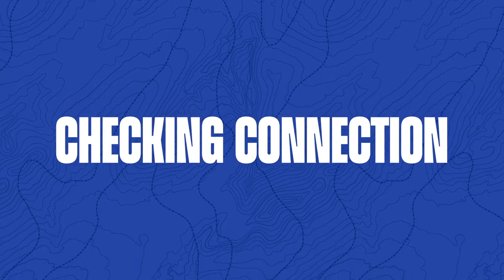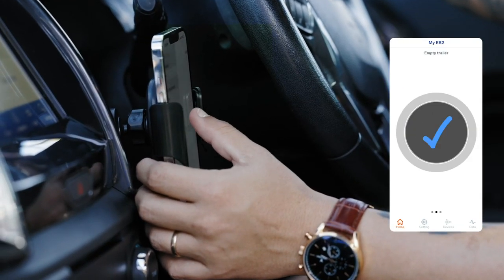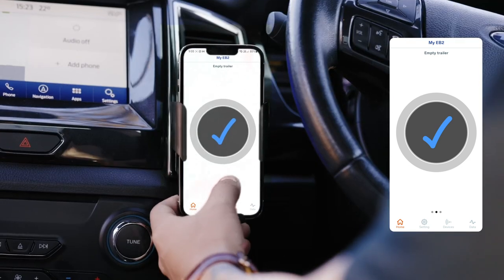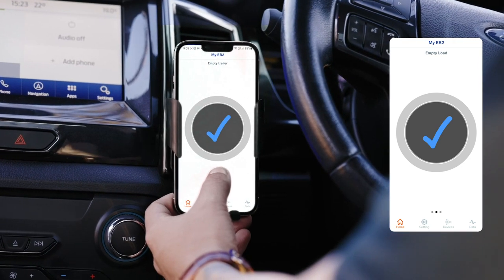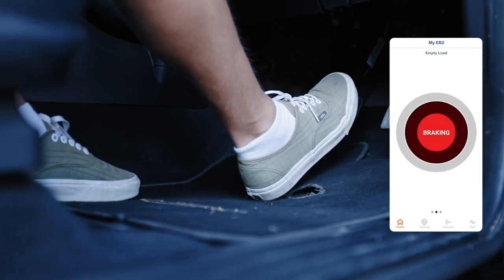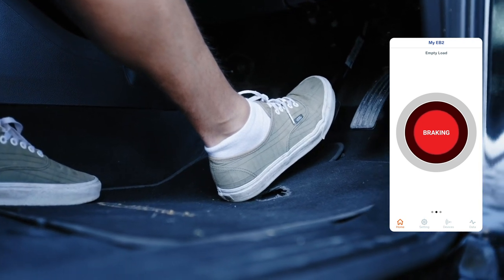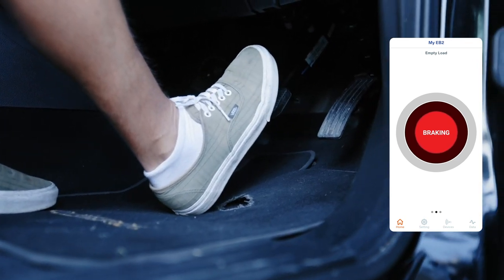Let's check your connection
During this video we are going to guide you how to check your connection.